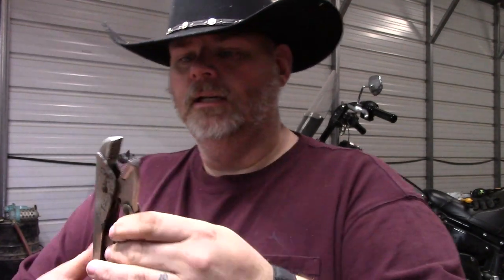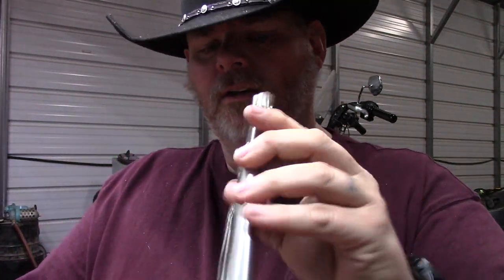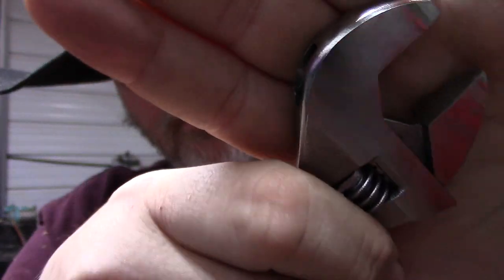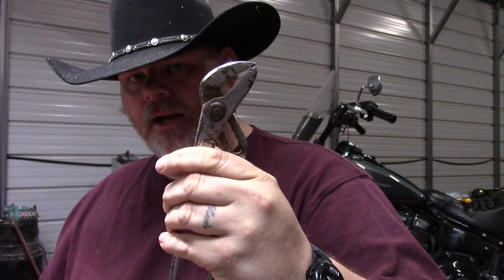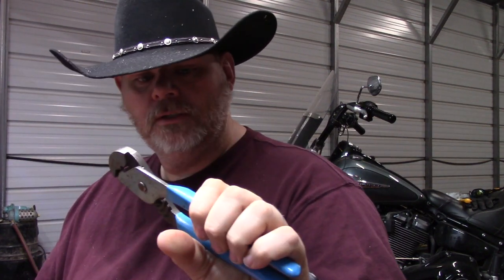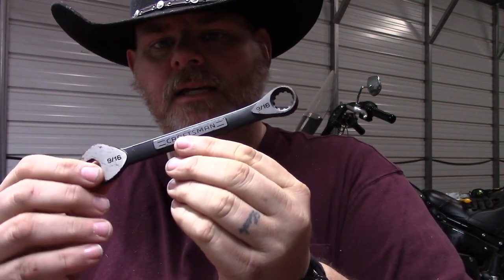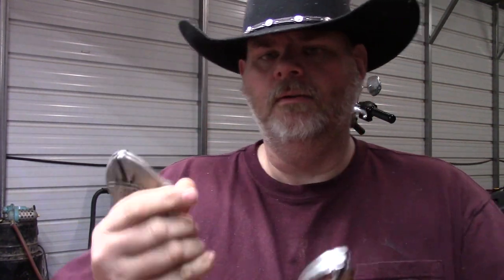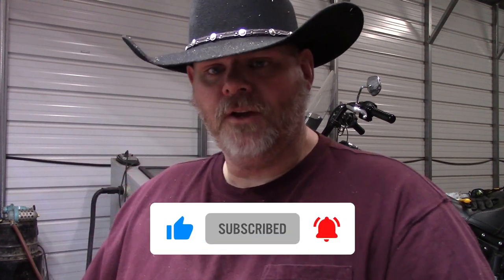Man Skills 101 - Tool Identification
Man Skills 101 is a series of videos for men who may not have had a father figure to teach them these things.